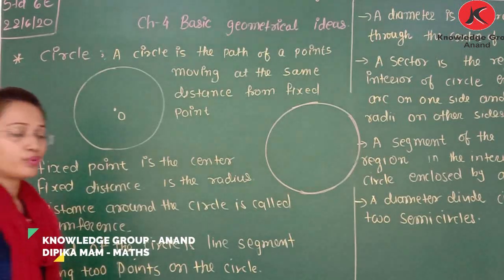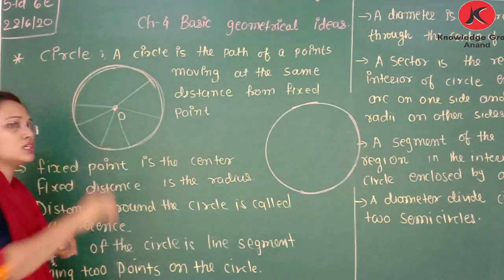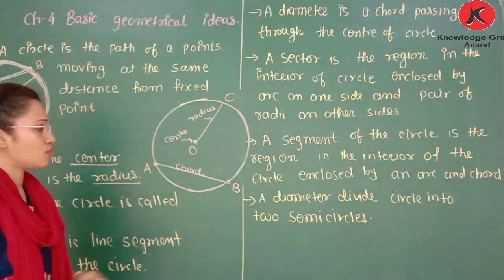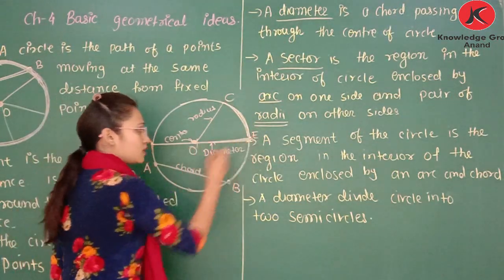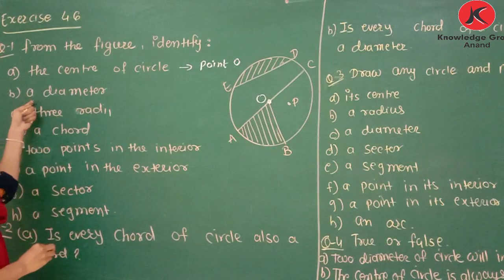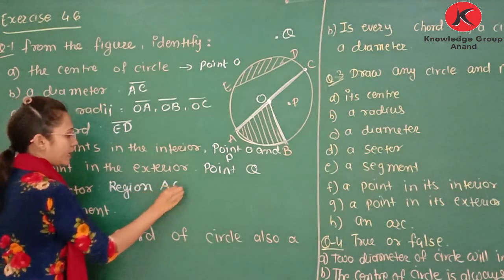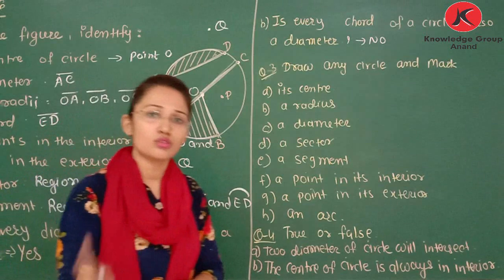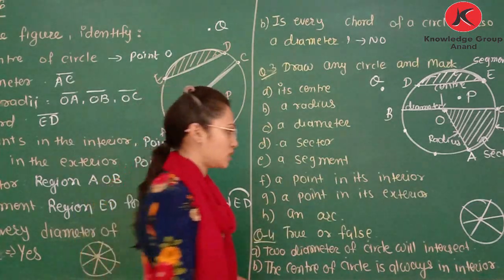Class 6 Eng Med - Maths - Chap :4 :- Basic Geometrical Idea